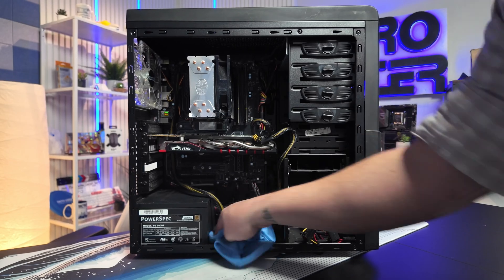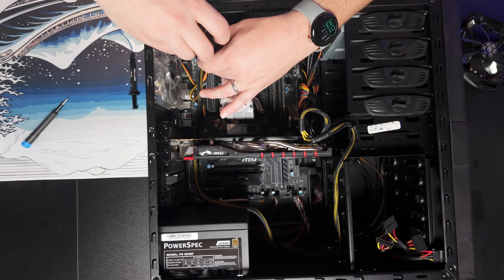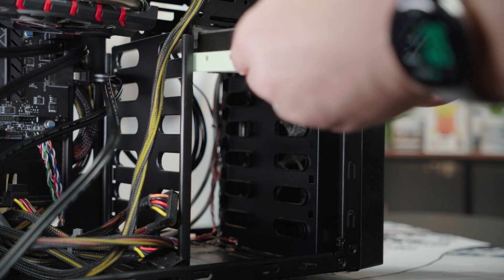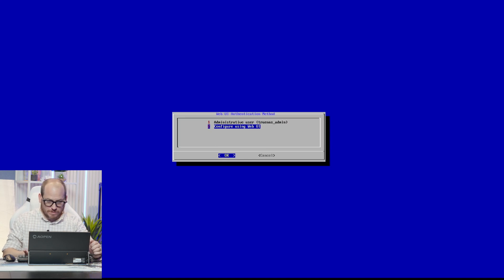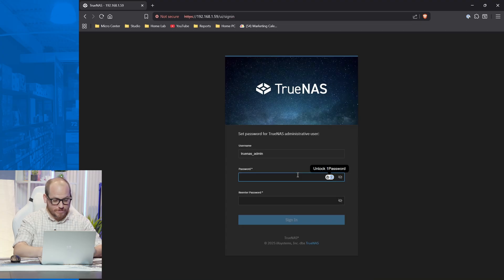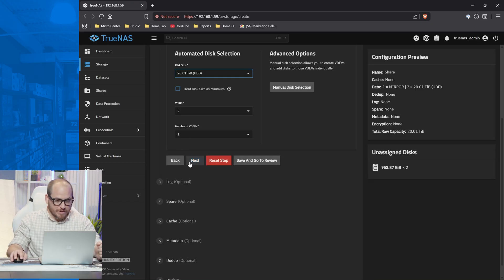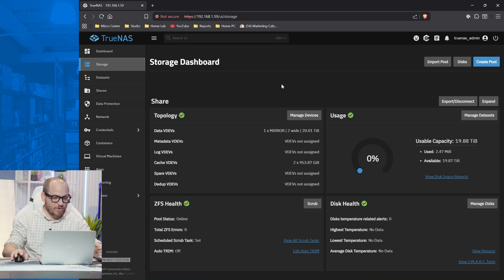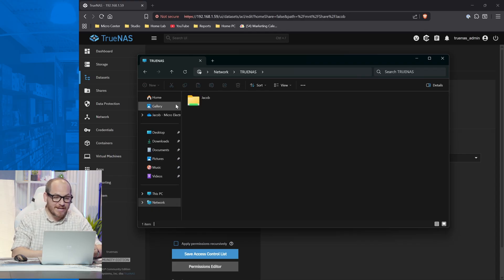No, This Is What You Should Do With That Old PC | Micro Center Tech Help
What do you do with that old PC that is collecting dust in your basement or closet? Well you could defiantly take advantage of Micro Center's Recycling Program to safely recycle your old pc.

However, what if you could turn that old pc into a home server and put it back to use???  Sounds fun and Jacob is here to show you how to do it!  Check out this video and let us know what you think and what you are doing with YOUR old pc!

Check out everything you need to know about Windows 10 End of Service

CHAPTERS
00:00 - What To Do With Your Old PC
00:16 - Benefits of a Home Server
00:32 - Our Old Windows 10 PC
02:35 - How to Install & Setup TrueNAS
05:16 - How To Make An SMB Share
06:23 - What Are You Doing With Your Old PC?